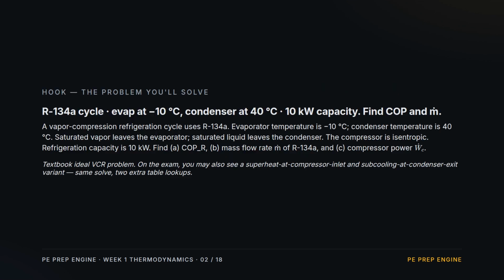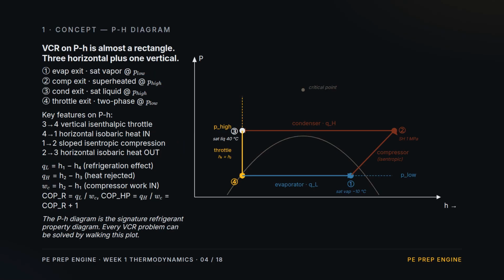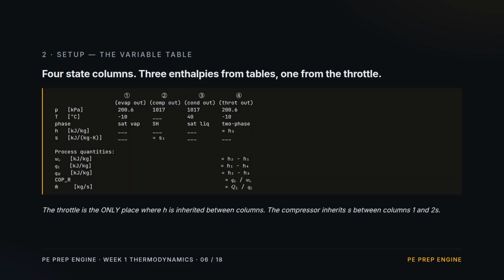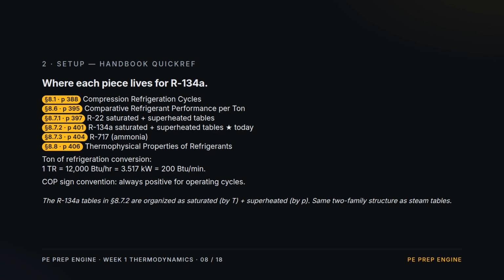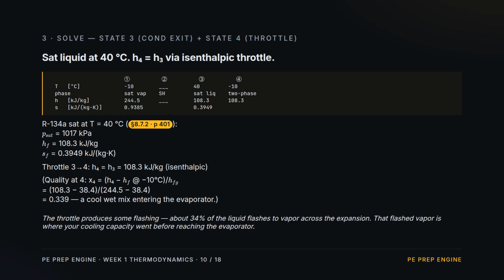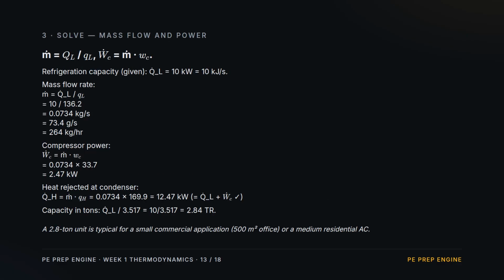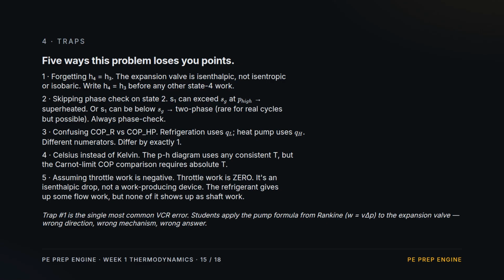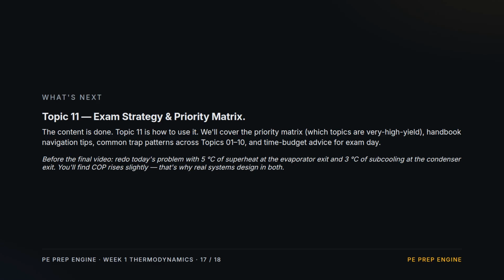Vapor-Compression Refrigeration — Week 1 Thermo Course | PE Mechanical TFS Exam Prep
Vapor-Compression Refrigeration — Week 1 Thermo Course (Lesson 10 of 11)

  • The four-device VCR cycle (evaporator → compressor → condenser → expansion valve) walked on a P-h diagram
  • Per-device energy balances: q_L = h₁ − h₄, w_c = h₂ − h₁, q_H = h₂ − h₃, and the isenthalpic throttle rule h₄ = h₃
  • COP_R = q_L/w_c and COP_HP = q_H/w_c — and the COP_HP = COP_R + 1 identity that holds for any cycle
  • Worked example with R-134a: evaporator at −10°C, condenser at 40°C, 10 kW refrigeration capacity — COP, mass flow, compressor power
  • Throttle flashing (~34% vapor at the valve exit) and why it sets the inherent efficiency floor of vapor-compression
  • Industry units: 1 ton of refrigeration = 12,000 Btu/hr = 3.517 kW; comparison of ideal COP to Carnot ceiling

  • §8.1 · p 388 — Compression Refrigeration Cycles
  • §8.6 · p 395 — Comparative Refrigerant Performance per Ton
  • §8.7.1 · p 397 — R-22 saturated + superheated
  • §8.7.2 · p 401 — R-134a saturated + superheated
  • §8.7.3 · p 404 — R-717 (ammonia)
  • §8.8 · p 406 — Thermophysical Properties of Refrigerants